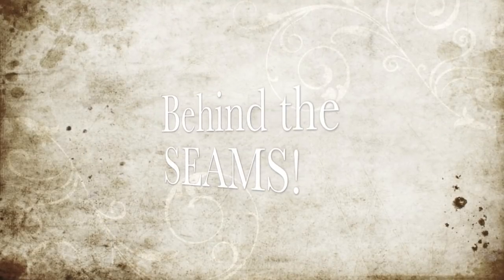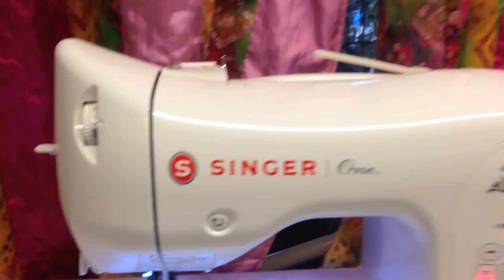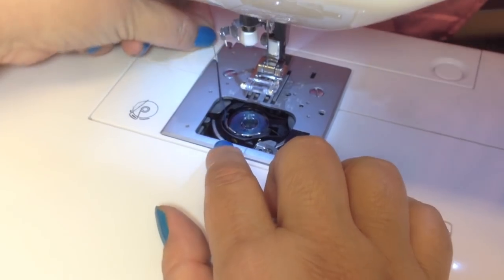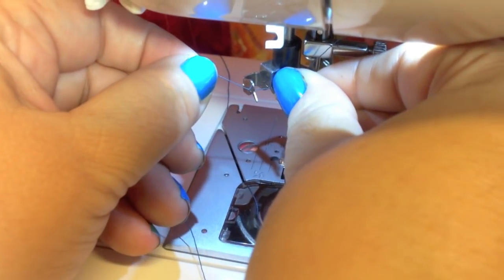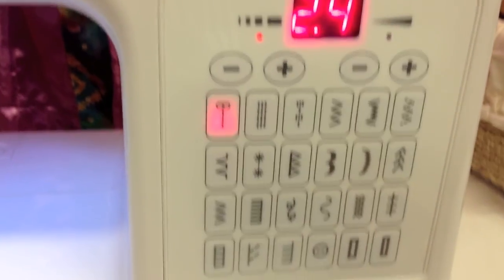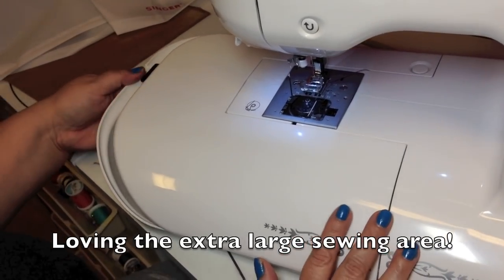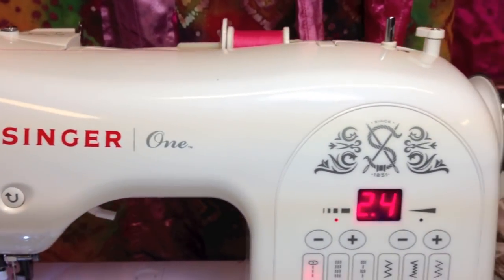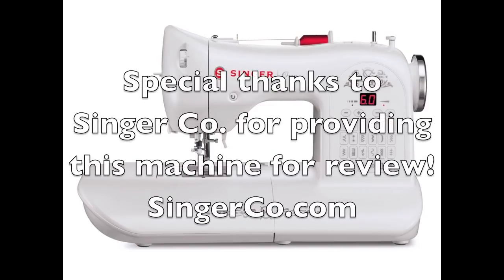REVIEW: Singer One Sewing Machine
I had the chance to review the new Singer One Sewing Machine, here are my findings!